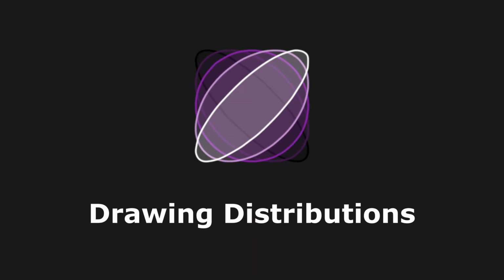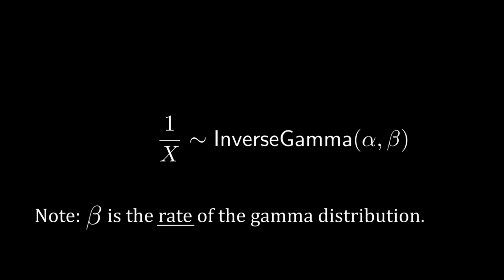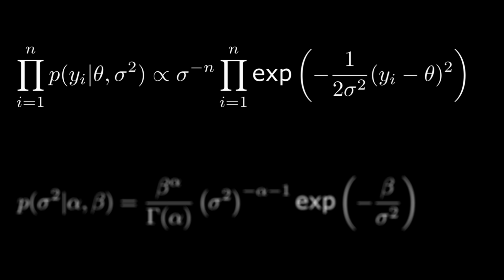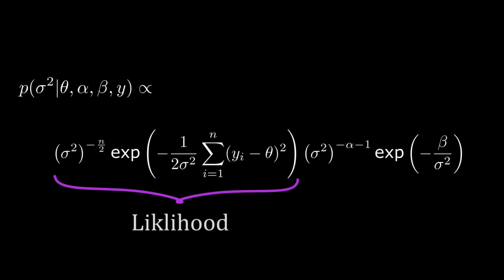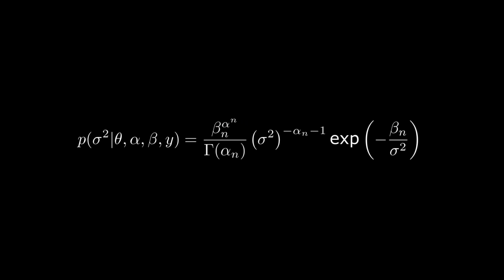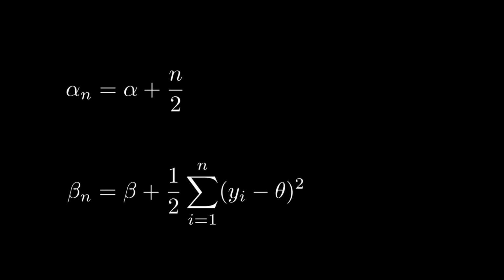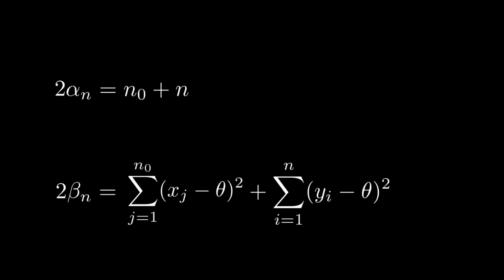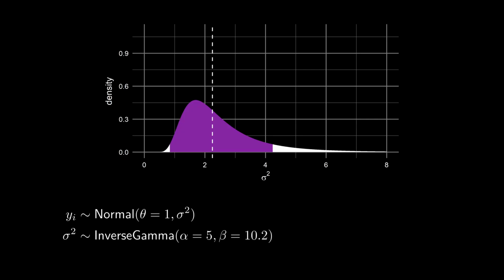The Inverse-Gamma Conjugate Prior for Variance: Full Derivation & Hyperparameters Explained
In Bayesian statistics, the inverse-gamma distribution is the conjugate prior for the variance of a normal distribution with known mean.

In this video:
✅ Learn how to derive the inverse-gamma posterior from a normal likelihood and inverse-gamma prior.
✅ Learn how to interpret the hyperparameters of the inverse gamma distribution.
✅ Develop intuition about Bayesian computation through animated Bayesian updates.

*Timestamps*
0:00 Introduction
0:26 The inverse gamma distribution
0:43 Bayes' Rule
0:53 Computing the posterior
2:01 Parameter Interpretation
2:57 Posterior update
3:57 Outro